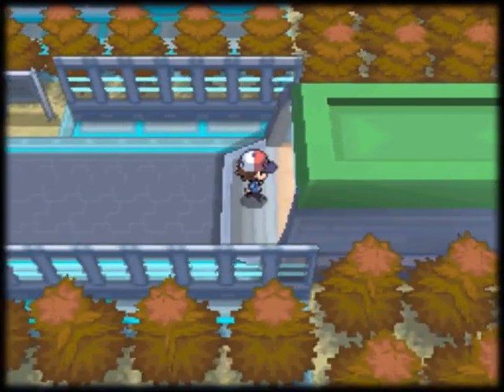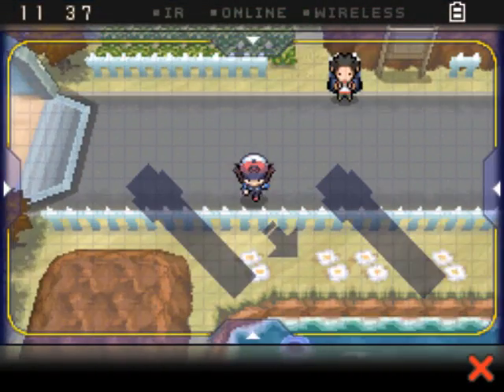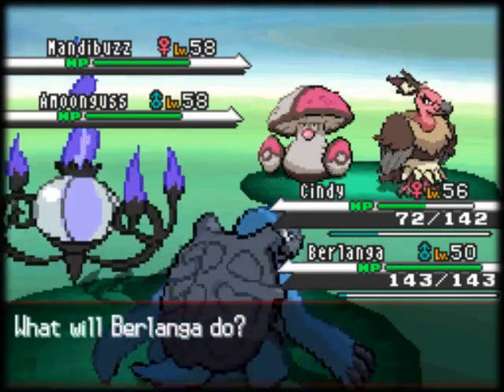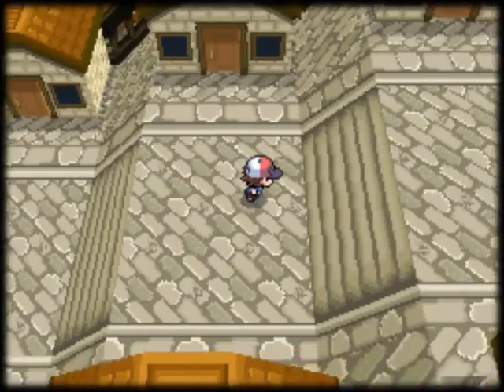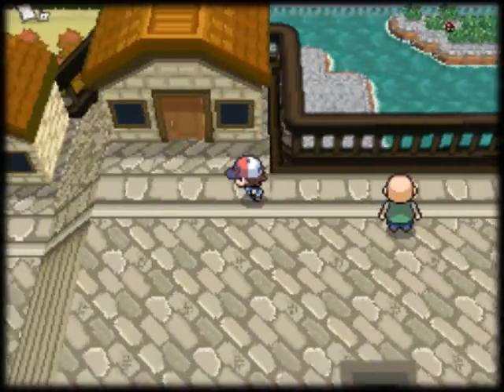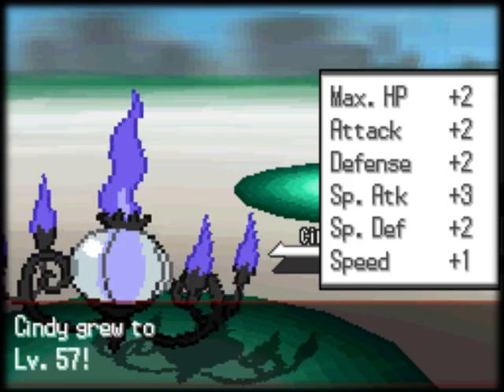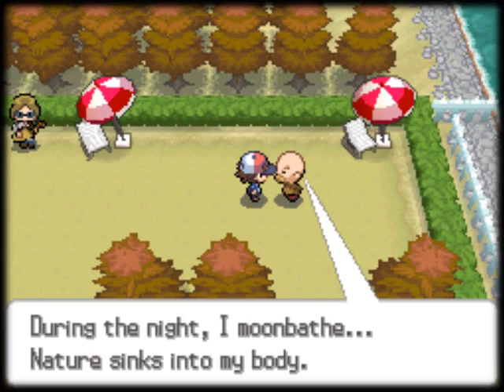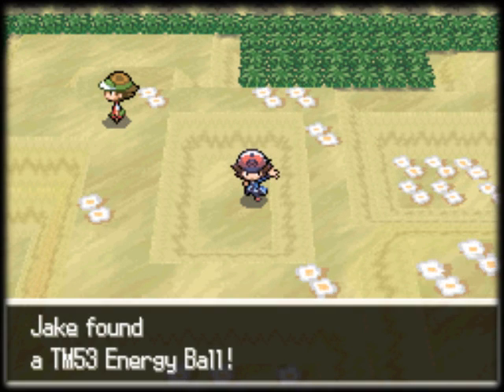Pokemon Black/White [Episode 41]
We head east! Starting from the northern Route 11, we begin our trek through Eastern Unova.

The following are two parallel playthroughs of the fifth generation Pokemon games, Black and White.

In Black, I use a standard six Pokemon team - in White, I beat the game battling with only a Lillipup. I use video editing to flip between the two games, demonstrating differences between the two versions and new challenges that each play style creates.